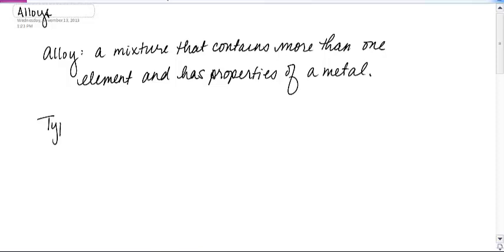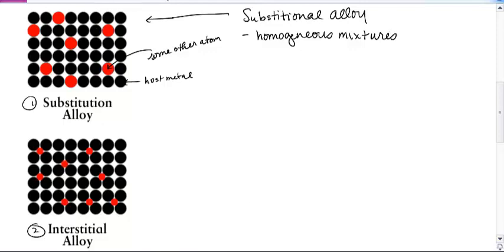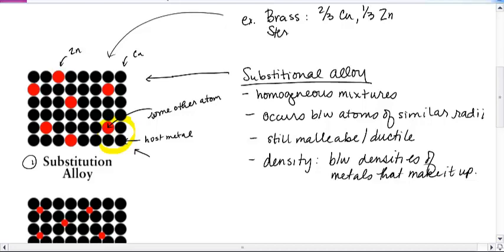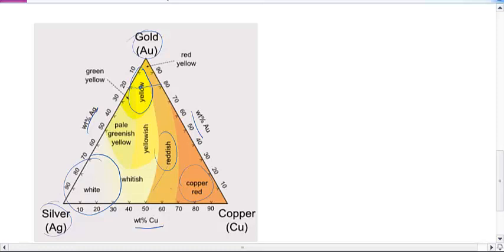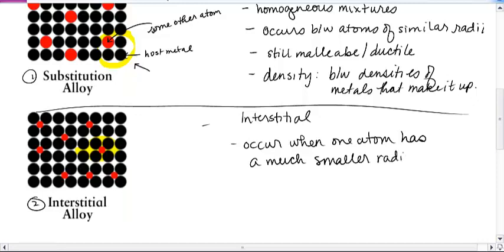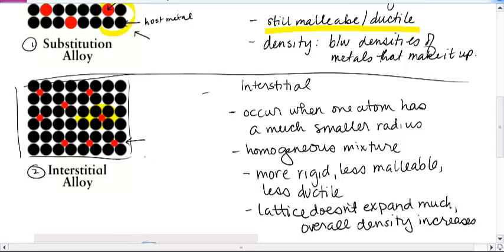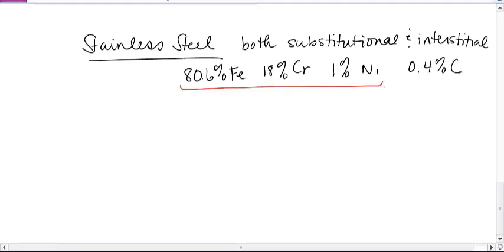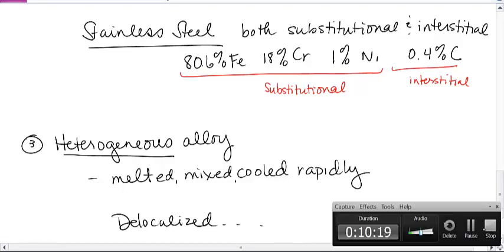AP CHEM: Alloys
Alloys description, interstitial and substitutional